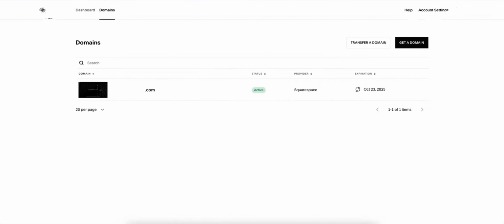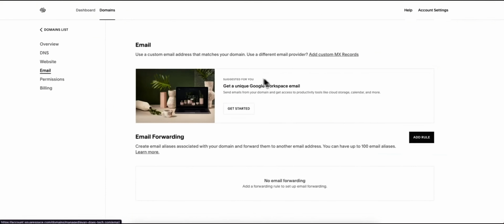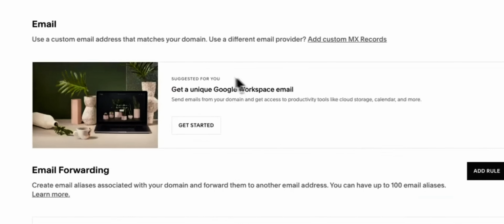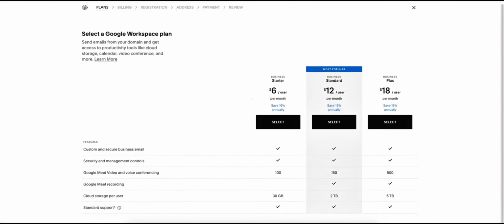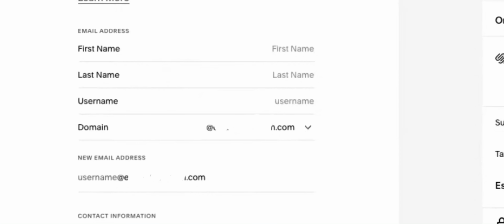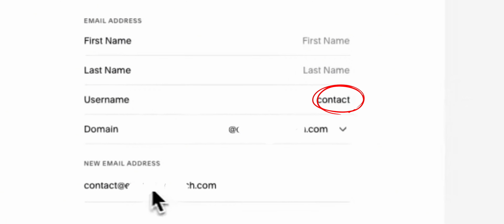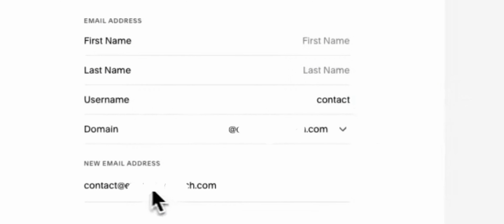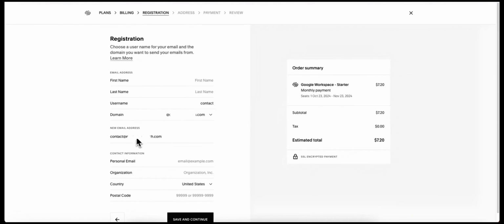How to Create Business Email with Squarespace 2025 (EASILY)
🔹 Works for all Squarespace plans with custom domains
🔹 Updated for Squarespace 2025 dashboard

What You’ll Learn:
✔️ How to access email setup from Squarespace dashboard
✔️ How to connect your domain to Google Workspace
✔️ Troubleshooting domain connection issues